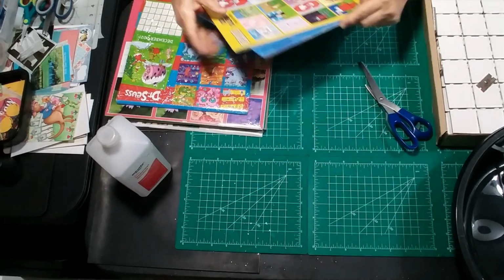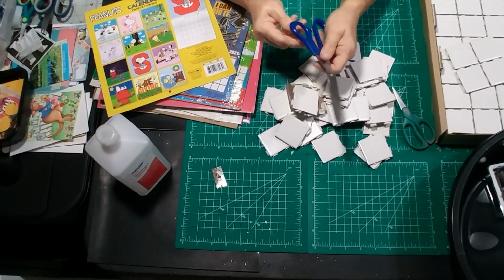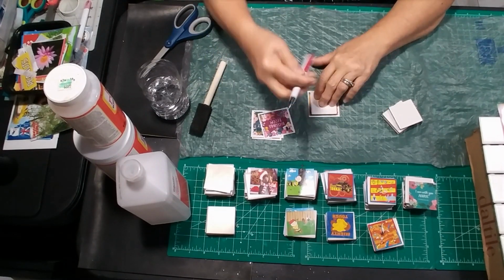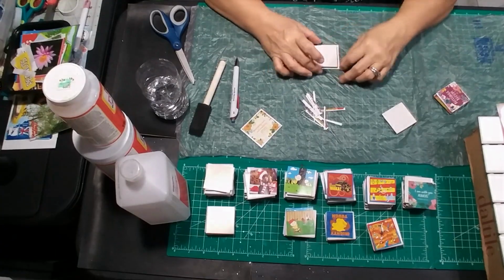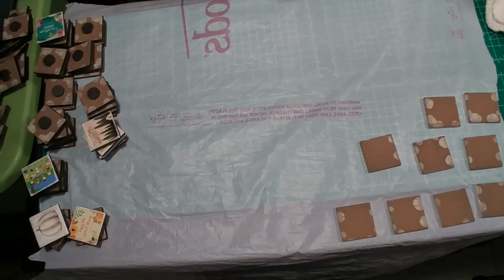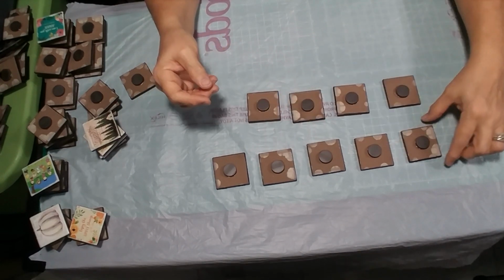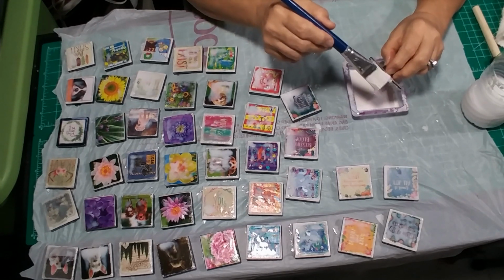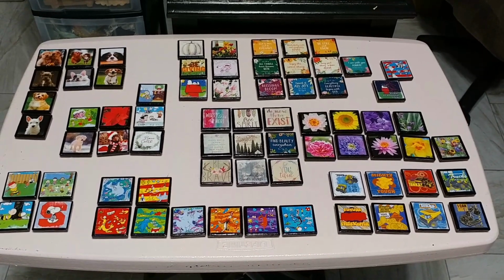Cute Little Fridge Magnets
I wanted to share my take on the fridge magnet craze. It took me longer than I thought it would, but I really like how they turned out!

Items needed for the project:
• Small tiles
• Calendars
• Scissors
• Mod Podge
• Sanding block
• E6000
• Small magnets
• Paint brush
• Brayer
• Thick sharpie – color: black
Directions:
• Gather all materials
• Apply the calendar cutouts to the tile squares
• Add the magnet to the back of the tiles
• Add the Sharpie outline
• Apply the Mod Podge
• Let dry completely